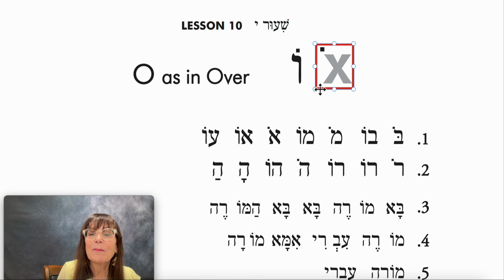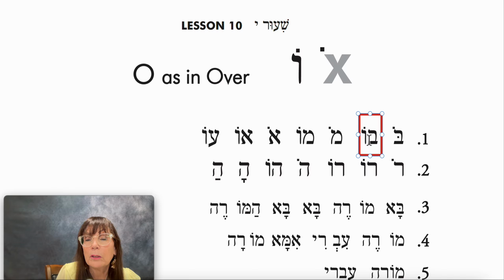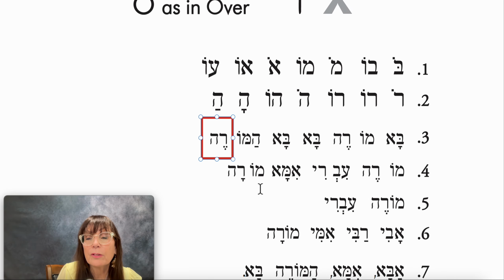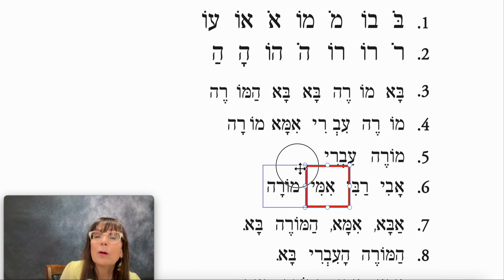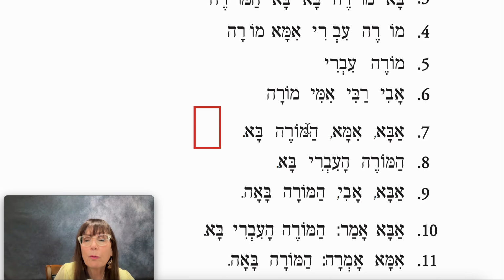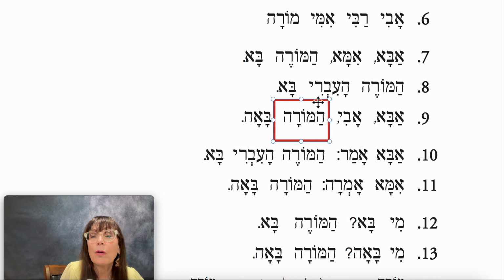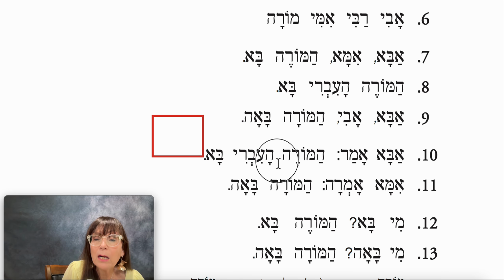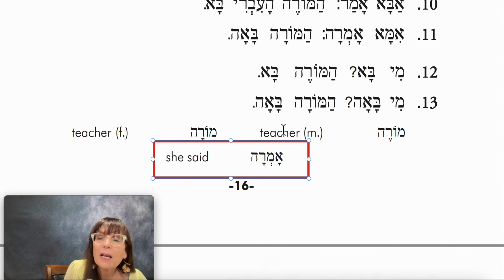Lesson 10 - The "oh" vowel וֹ ֹ